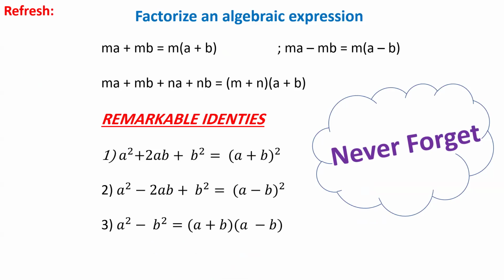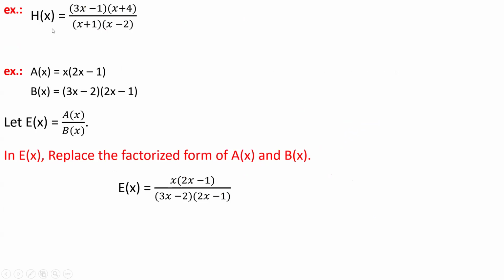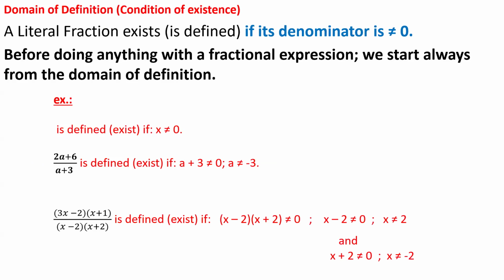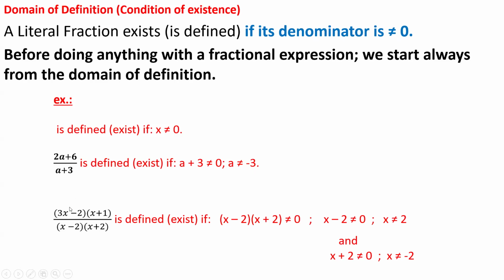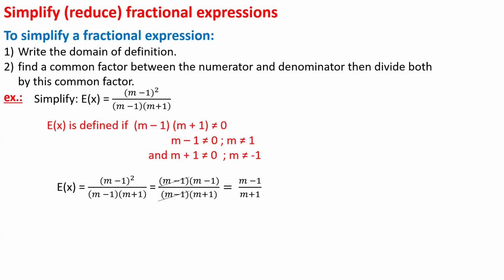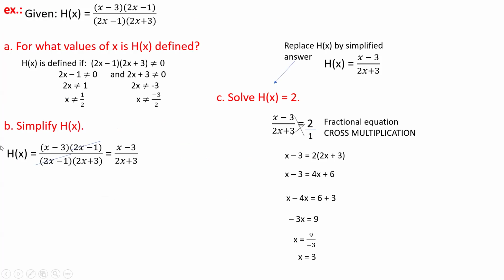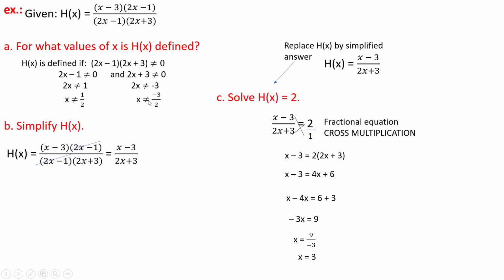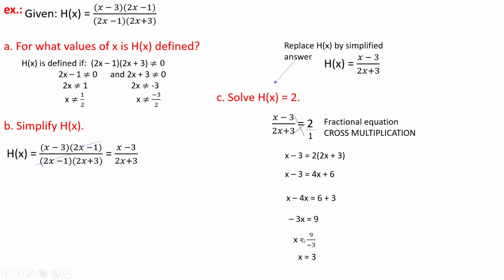Math G8 Fractional Expressions video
This video is a discussion of lesson Fractional Expressions